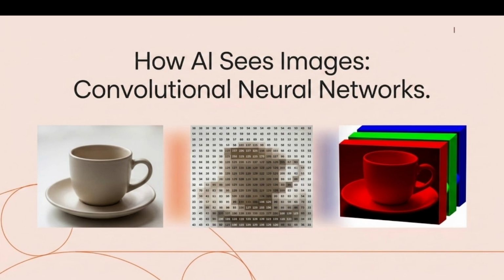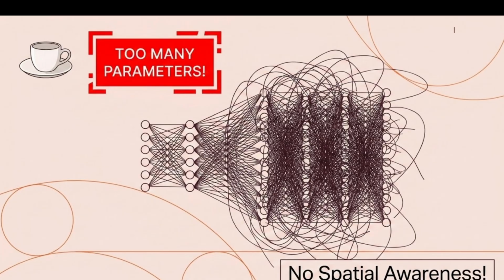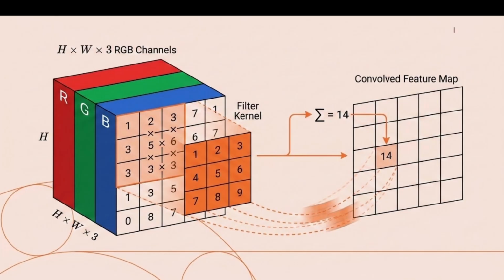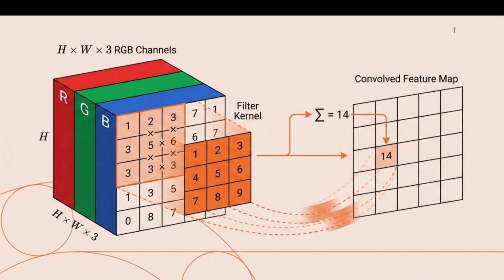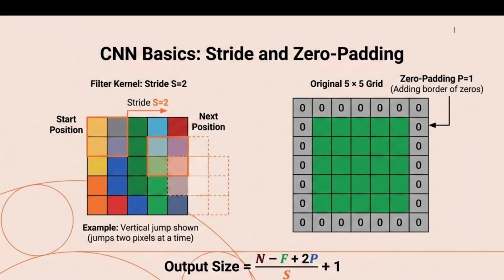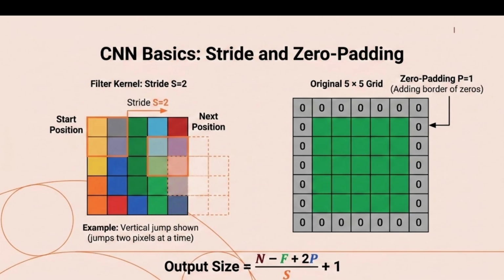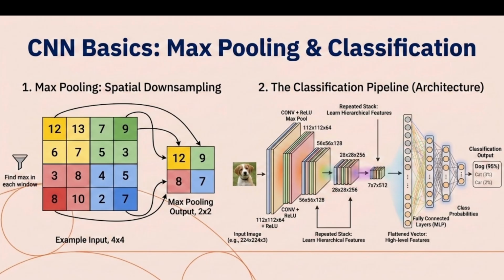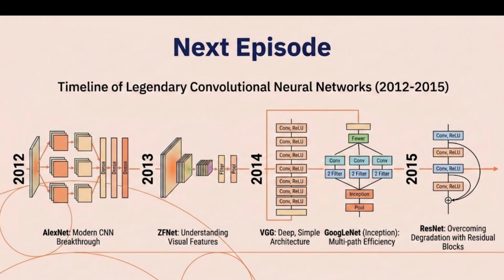How AI Sees Images Convolutional Neural Networks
Standard neural networks work great for spreadsheets, but what happens when an AI tries to process an image? In this video, we dive into computer vision to explore why traditional networks completely collapse when faced with visual data—and how Convolutional Neural Networks (CNNs) solve the problem!

We break down the two massive reasons standard Multilayer Perceptrons (MLPs) fail on images: parameter explosion and a total lack of spatial awareness. Then, we explore how CNNs use sliding filters, parameter sharing, and pooling to turn billions of messy weights into small, smart feature detectors.

Chapters / Timestamps
0:00 - Introduction to Computer Vision
0:33 - Why MLPs Collapse on Images (Scale & Geometry)
1:43 - Convolutional Layers, Filters & Parameter Sharing
2:47 - The 3 Hyperparameters: Filter Size (F), Stride (S), & Zero Padding $P)
4:13 - Max Pooling & Spatial Compression
5:08 - Fully Connected Layers & Image Predictions
5:36 - Summary & Legendary CNN Architectures